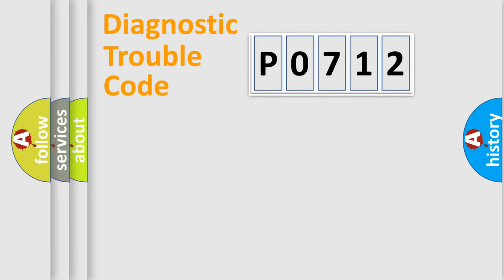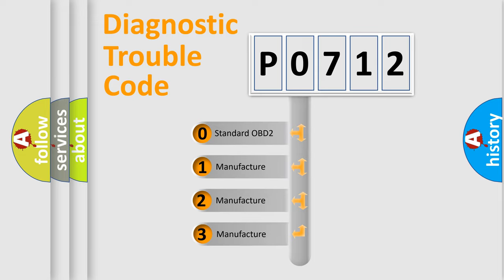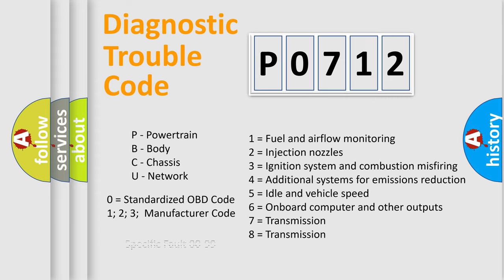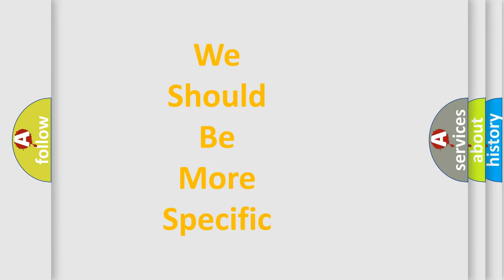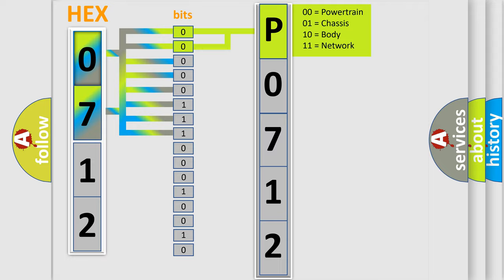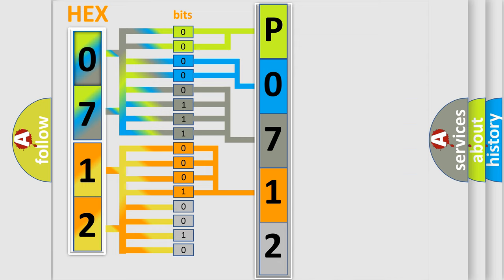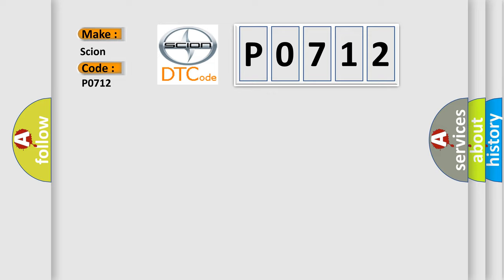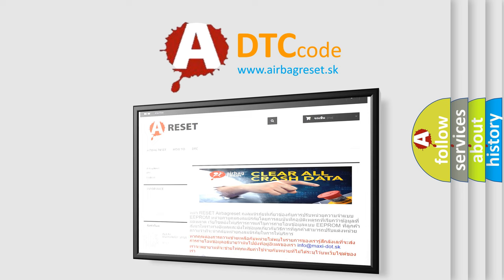DTC Scion P0712 Short Explanation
Contents:
0:21 Basic DTC analysis according to OBD2 protocol standard.
1:48 Insight into programming
2:58 A diagnostically understandable description of the Diagnostic Trouble Code
3:05 Basic error definition

Make:
Scion
Code:
P0712
Definition:
Reverse Gear Signal Circuit
Cause:
The EBCM detects an open in the backup lamp supply voltage circuit.